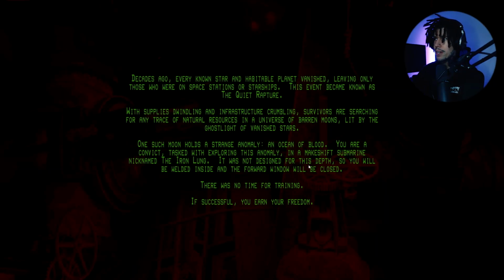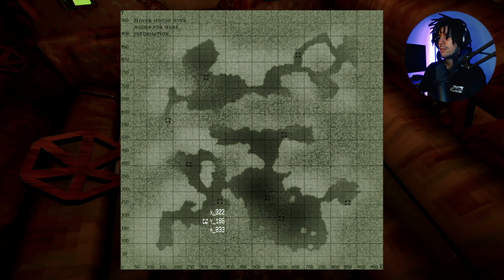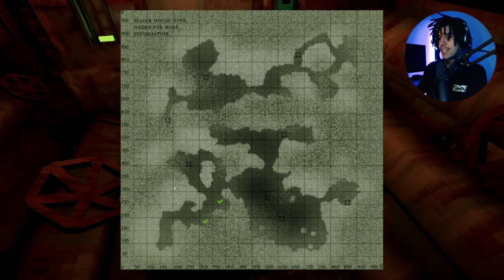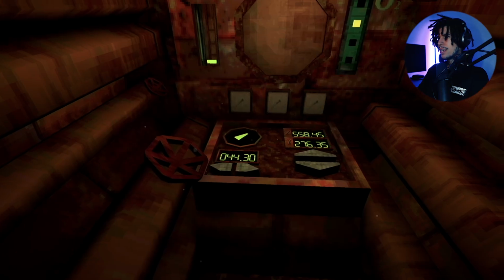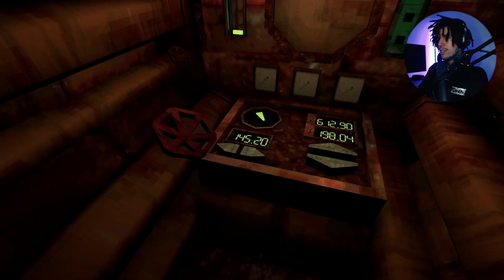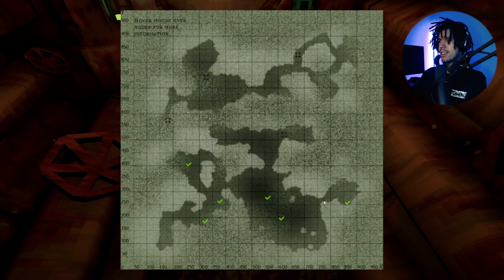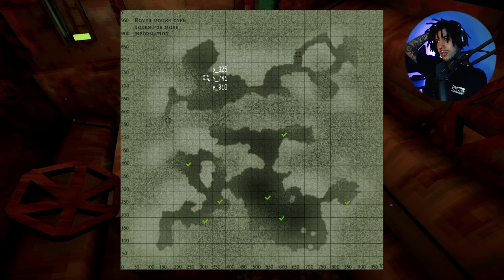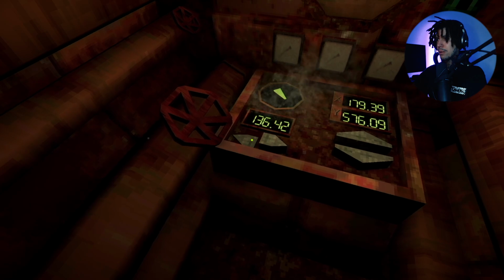I played IRON LUNG..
Decided to play IronLung What a slightly traumatic experience this was.